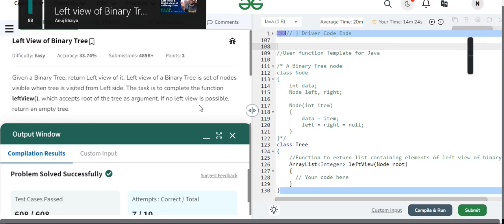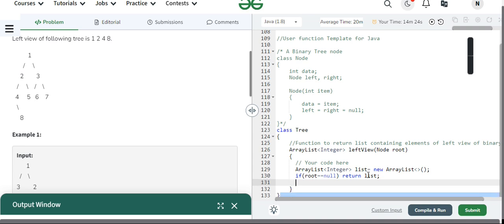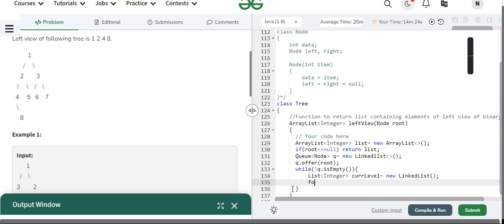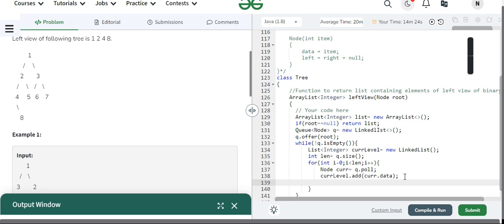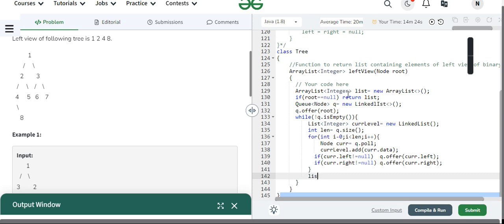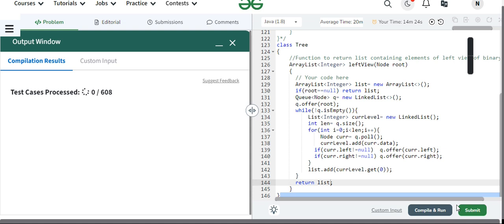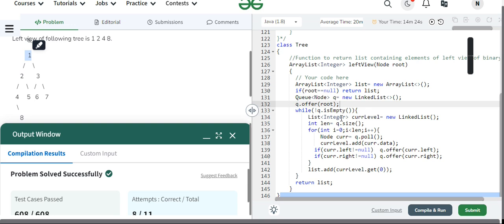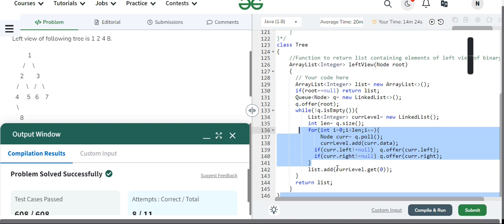left view using level order traversal